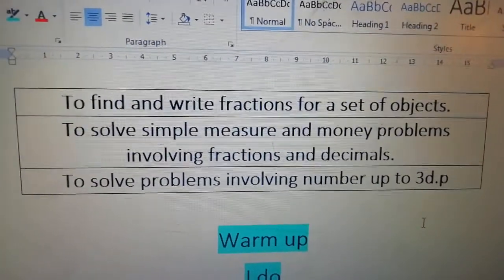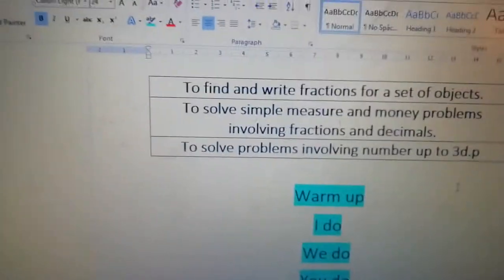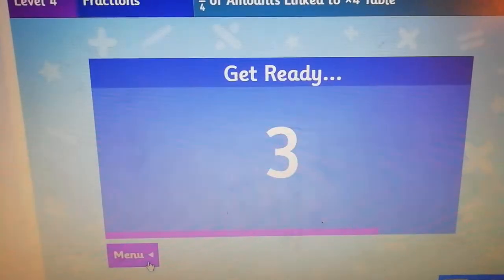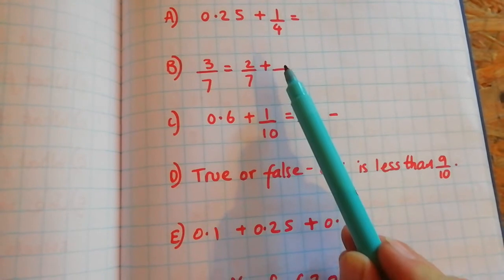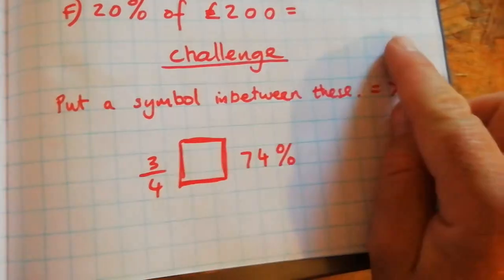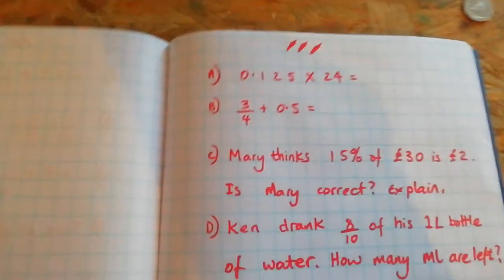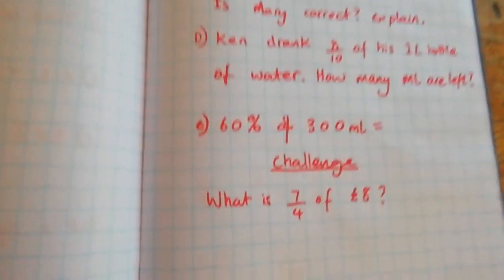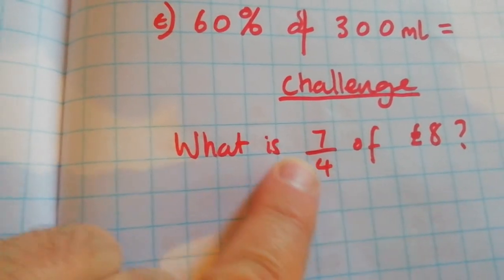Tuesday 23rd Maths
More finding fractions of amounts.